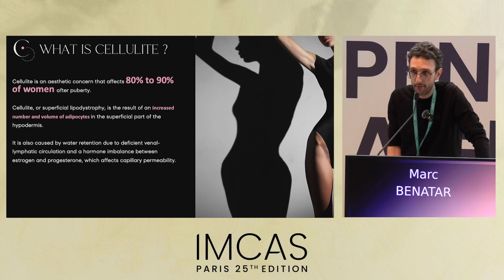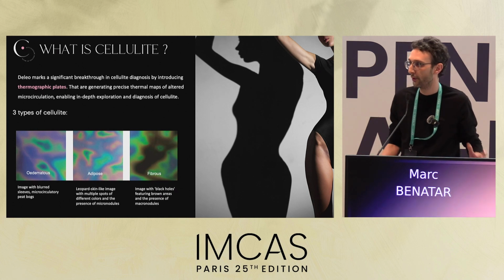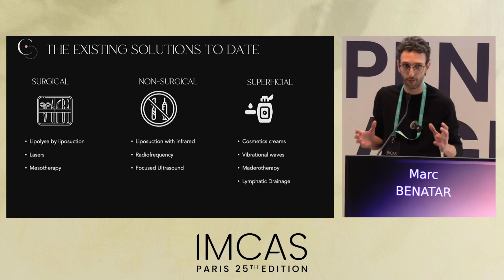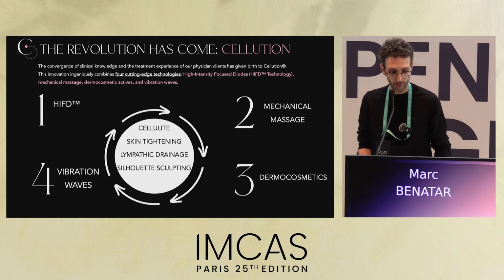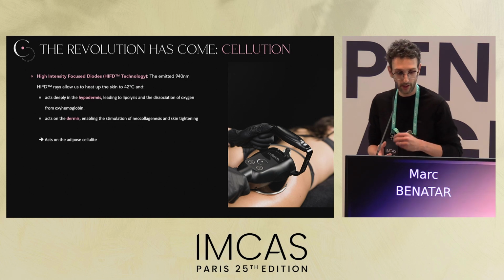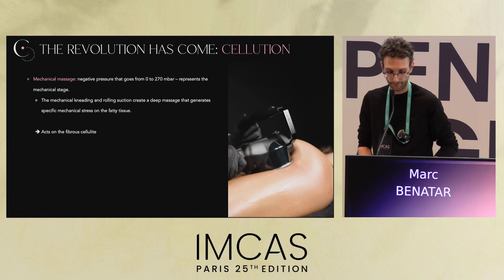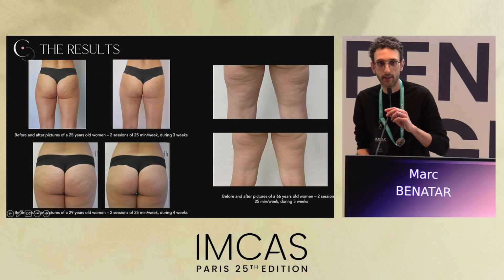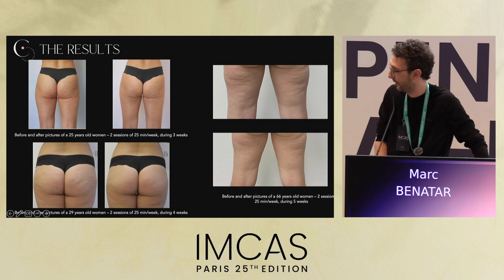CELLUTION® - A fusion of 4 revolutionary technologies - Dr Marc Benatar - DELEO - IMCAS 2024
Dans cette vidéo captivante, nous avons l'honneur de présenter le Dr. Marc Benatar, une figure éminente dans le monde de la chirurgie esthétique, lors de son intervention remarquable à l'IMCAS 2024, l'un des congrès les plus prestigieux dédiés à l'anti-âge et à l'esthétique médicale.

Le Dr. Benatar dévoile une avancée révolutionnaire dans la lutte contre la cellulite : la technologie CELLUTION. Cette innovation marque un tournant dans la manière dont nous comprenons et traitons la cellulite, offrant des résultats sans précédent grâce à une approche novatrice et non invasive.

Au programme de cette vidéo :

Introduction à CELLUTION : Découvrez les principes scientifiques derrière cette technologie de pointe et pourquoi elle représente un progrès significatif dans le traitement de la cellulite.
Démonstration et Mécanisme d'action : Le Dr. Benatar explique en détail comment CELLUTION fonctionne pour cibler efficacement les adipocytes et améliorer l'aspect de la peau.
Résultats Cliniques et Études de Cas : Explorez les résultats impressionnants obtenus avec CELLUTION à travers des études de cas et des témoignages de patients.
Questions & Réponses : Une session interactive où le Dr. Benatar répond aux questions les plus fréquentes concernant CELLUTION, ses avantages, et ce qui le distingue d'autres traitements anti-cellulite.
Conclusion et Perspectives d'avenir : Un regard sur l'avenir de la dermatologie esthétique et comment CELLUTION s'inscrit dans le paysage des traitements innovants.

Rejoignez-nous pour une exploration approfondie de CELLUTION, un pas de géant dans notre quête pour une peau lisse et sans cellulite.